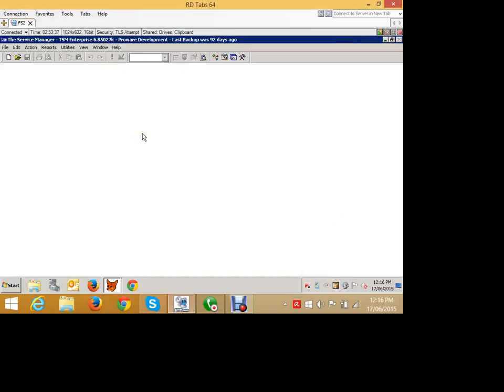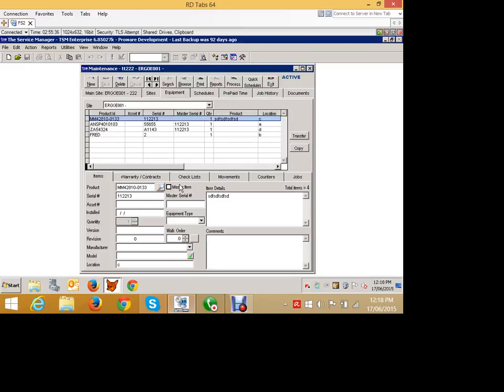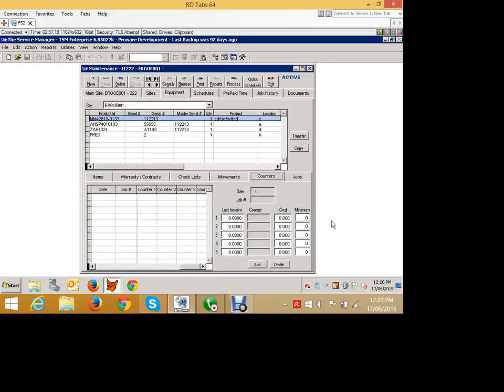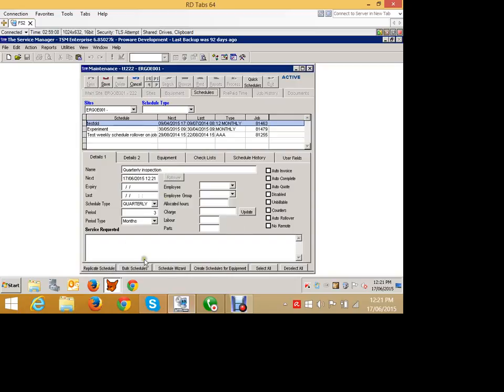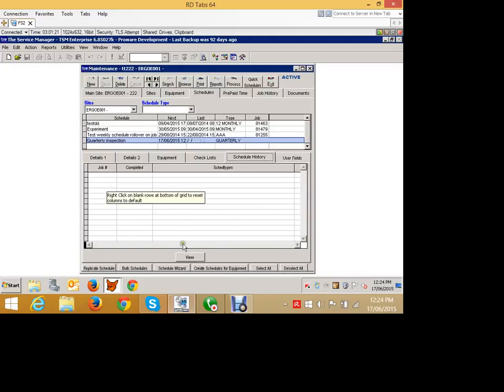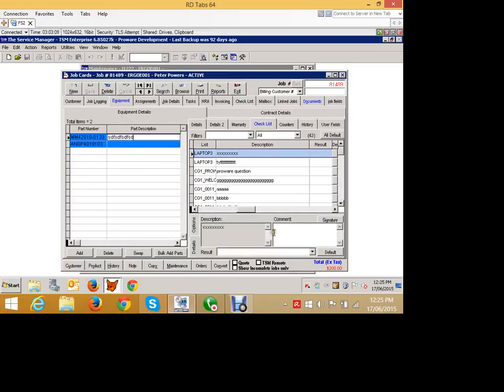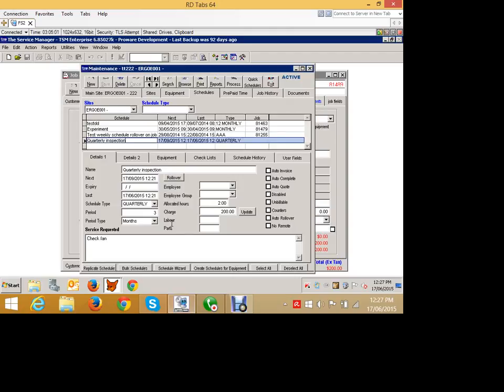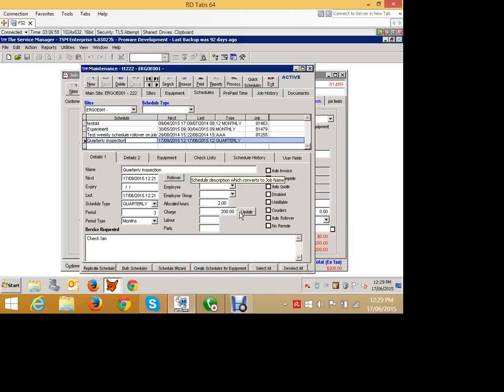100 Maintenance Contracts